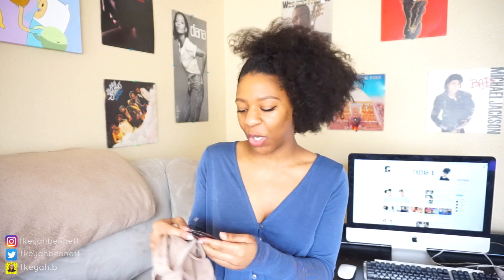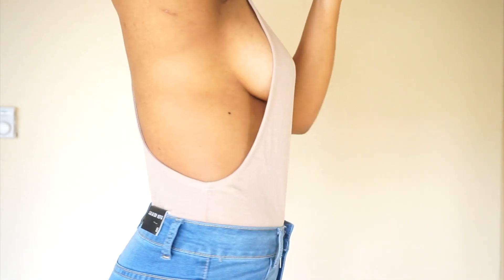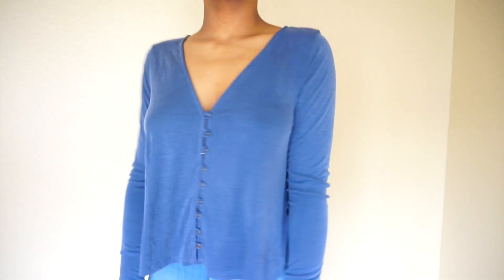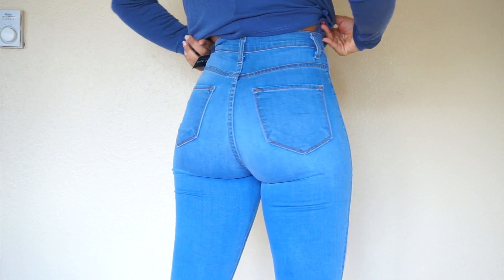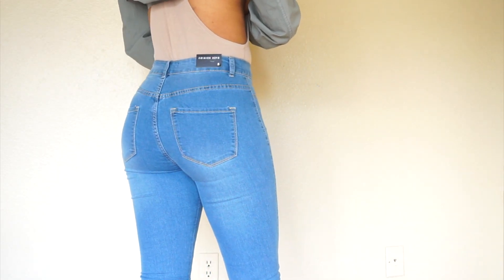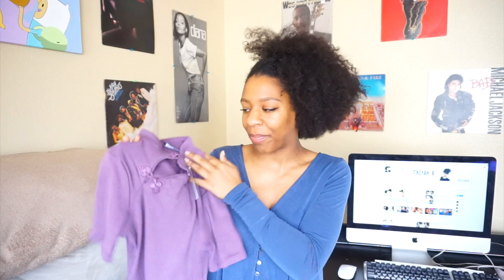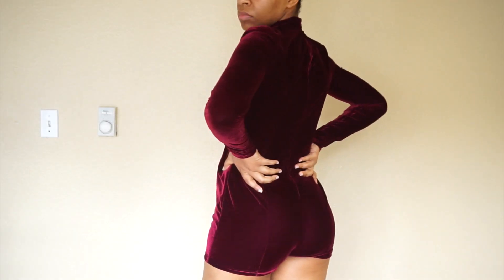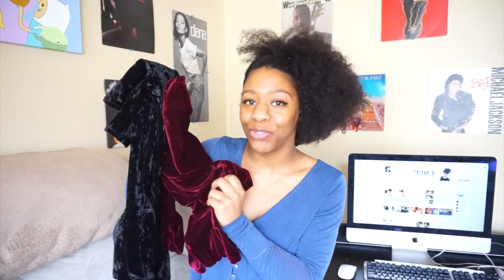FASHION NOVA Try On Haul // ❤️Valentine's DAY Ready! | T'keyah B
Got some new pieces from Fashion Nova, Valentine's day Inspired.

B U S I N E S S : (only Biz)

I T E M S : (in order)
Time After Time Bodysuit - Mocha - Medium
Crop It Like It's Hot Top - White - Large
Live To Tell Top - Blue - Medium
Classic High Waist Skinny Jeans - Light Blue - 5
Klum Jeans - Light - 5
Beauty Contest Dress - Plum - Large
Riri Vibes Romper - Burgundy - Large
Crush You Boot - Black - 9

-$30 Off your first LYFT ride with code TK532739
-$20 Off your first UBER ride with code tkb22ue

M U S I C : Intro Gahdamn x Kari Faux Outro LVL UP x LIANA BANK$
Background Swoop x el.

F T C : Nope.